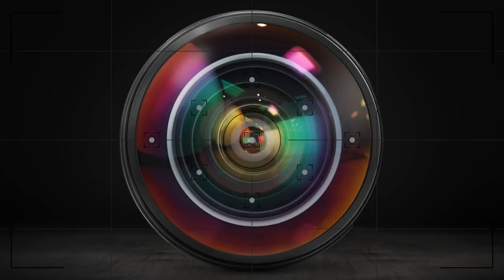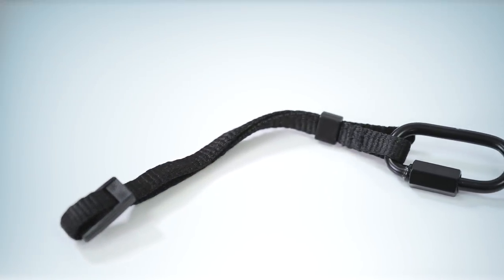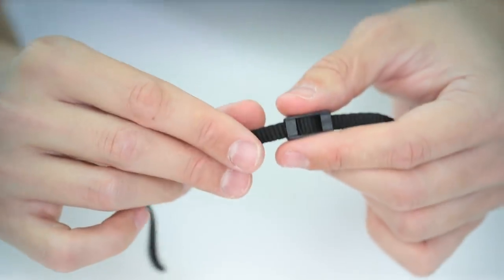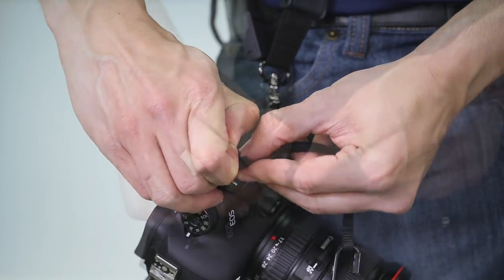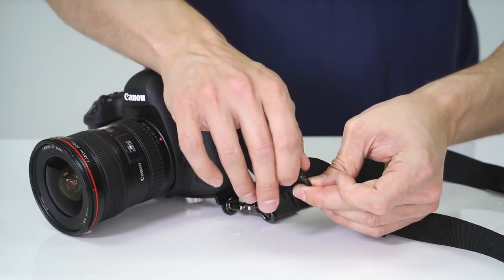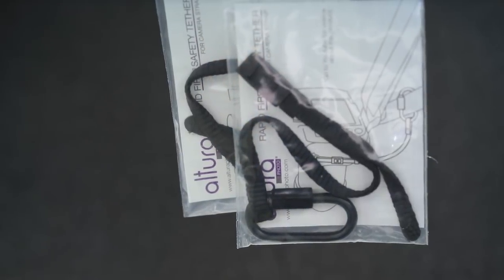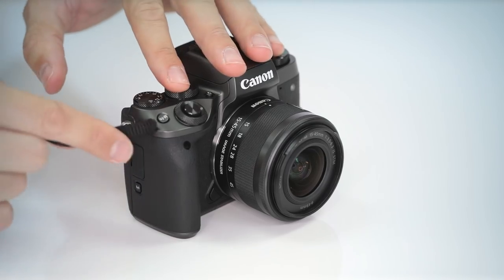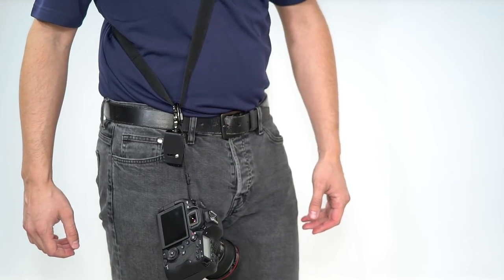Camera Safety | Adjustable Camera Strap Safety Tether by Altura Photo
For those who like to shoot out in the field, here’s an excellent option to keep your camera safe and secure Altura Photo’s Adjustable Camera Strap Safety Tether.

Features:
• Screw gate carabiner
• Rapid-fire series by Altura Photo
• Compatible with all sling camera straps
• COMPATIBLE with any camera with a standard-sized eyelet, including all DSLR cameras and most mirrorless cameras. Small cameras and action cameras may include very small eyelets that may not be compatible. Other end of the safety strap is compatible with all camera straps, neck-straps, and sling straps.
• BACK UP SAFETY: A backup connection between your camera strap and your camera for added protection and security against accidental drops or mishaps.
• NOT DESIGNED FOR CLIMBING.